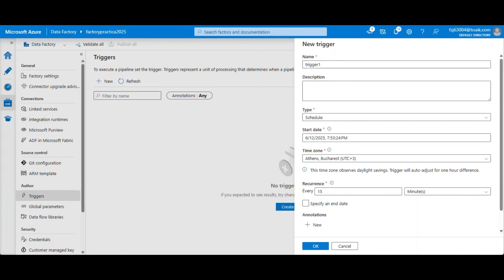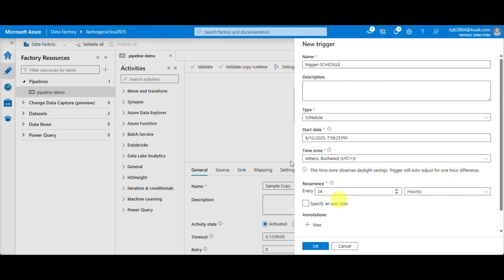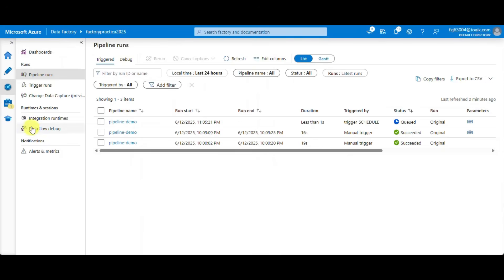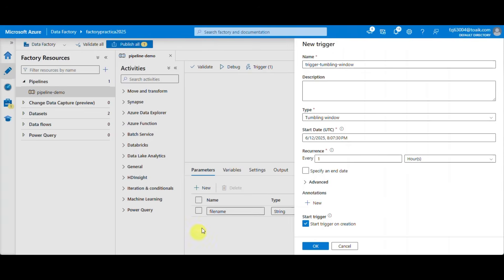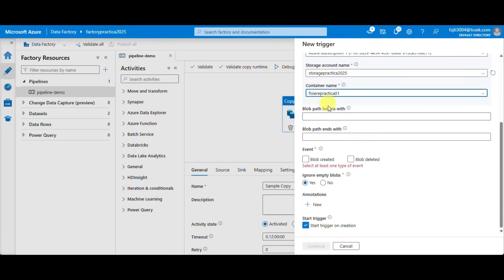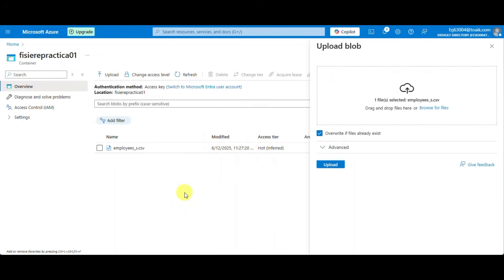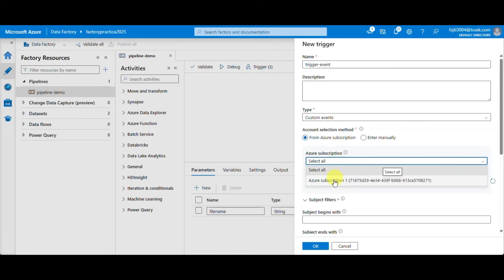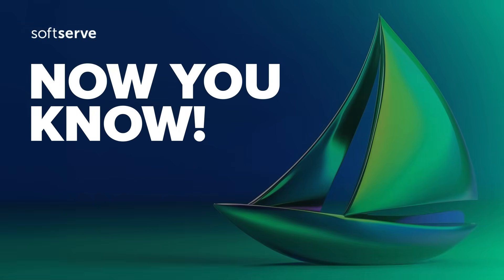How to Use ADF Triggers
Learn how to use ADF triggers – a practical guide for scheduling and automation in Azure Data Factory

In this hands-on Big Data tutorial, SoftServe’s Big Data Lead, Bogdan Balcan, demonstrates how to create and manage the four types of ADF triggers for real-world pipeline orchestration in Azure Data Factory.

🔹 What you’ll learn:
✅ How to set up schedule triggers for fixed-interval executions
✅ When to use tumbling window triggers for sequential batch runs
✅ Creating event-based triggers for blob creation/deletion in Azure Storage
✅ Using custom event triggers via Azure Event Grid for app-based automation
✅ Best practices for trigger parameters, publishing, and monitoring

This guide gives you the know-how to automate your data pipelines using ADF’s flexible trigger options—whether you're integrating files, time-based loads, or custom events.